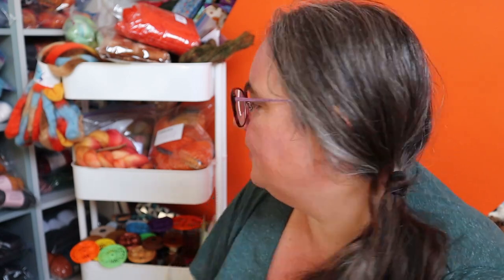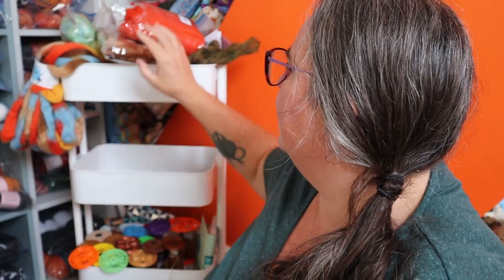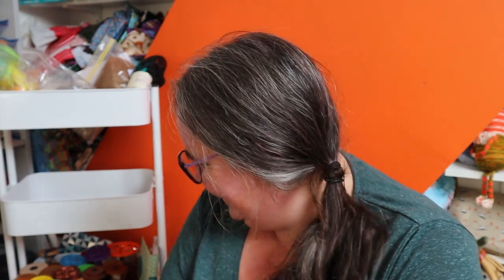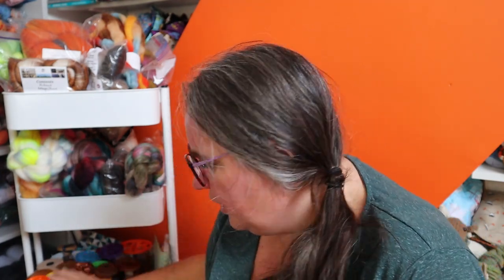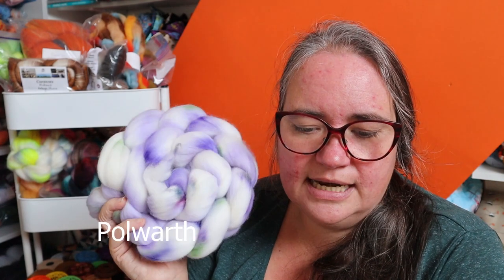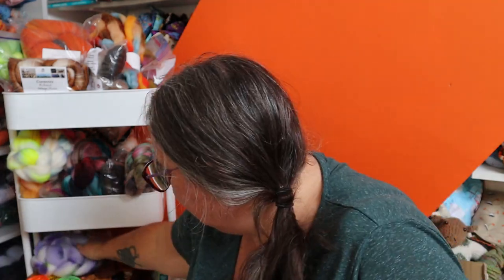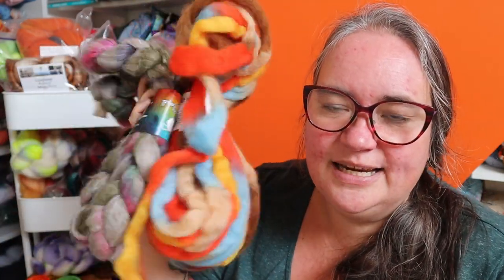WHAT'S ON MY SPINNING CART // reorganising and adding some new fibres